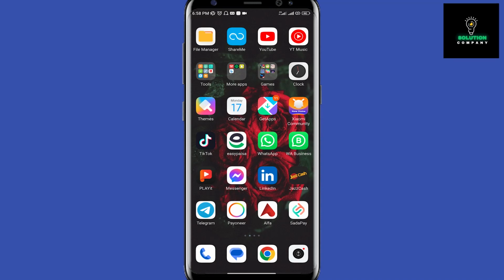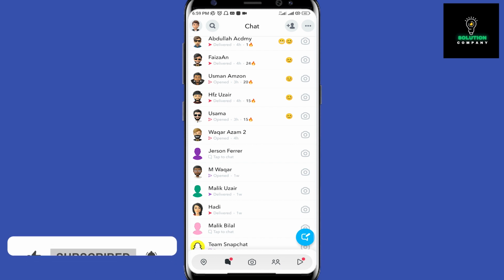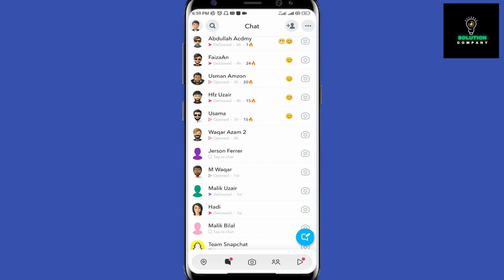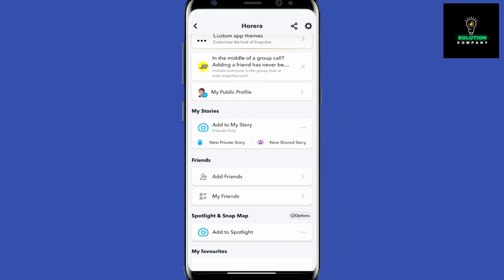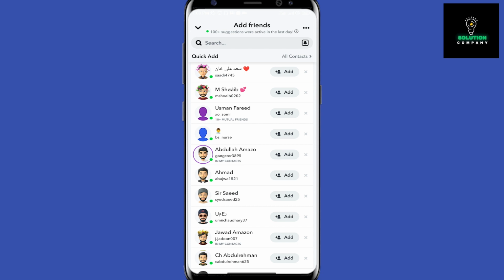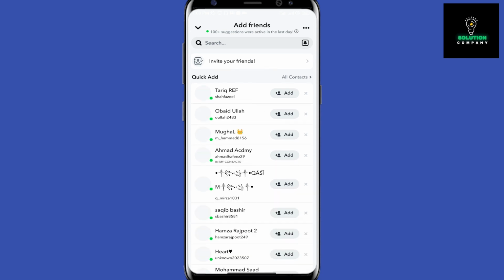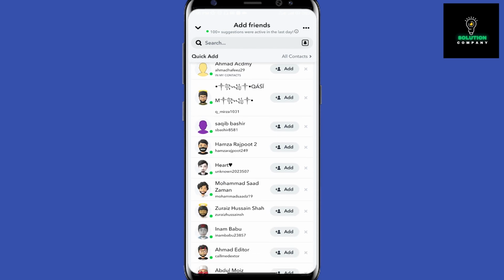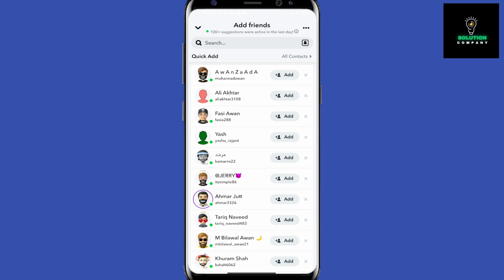How To Refresh Quick Add On Snapchat (New Update)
How to Refresh Quick Add On Snapchat

In this video I'll show you how to Refresh Quick Add On Snapchat   The method is very simple and clearly described in the video. Follow all of the steps & Refresh Quick Add On Snapchat